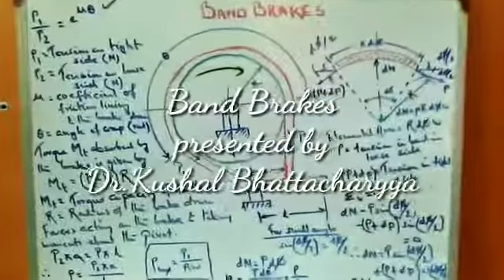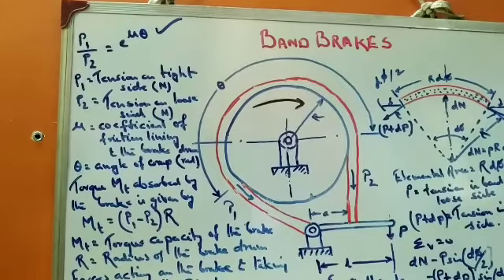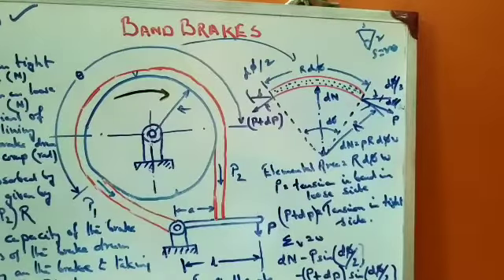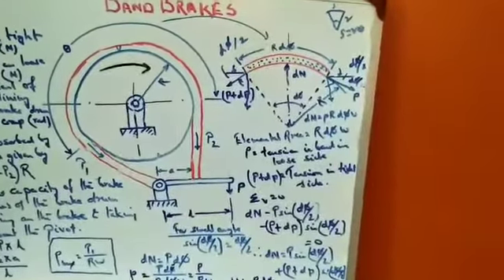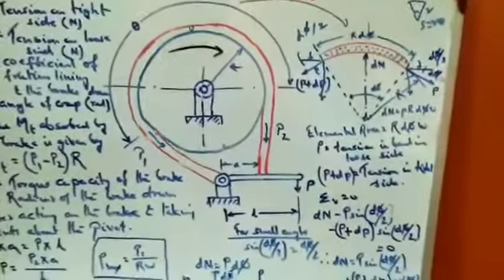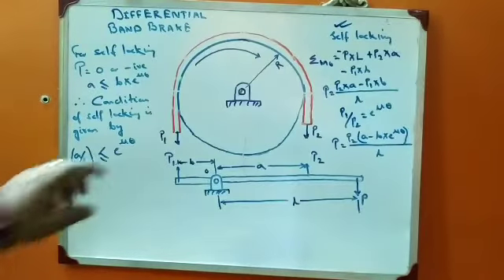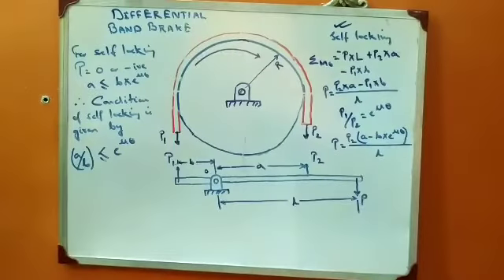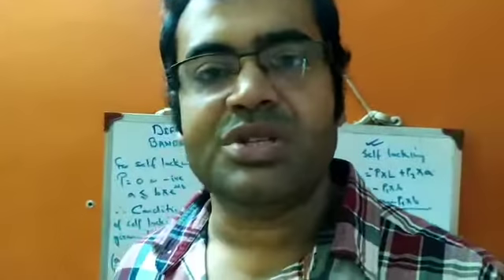Simple and Differential Band Brake